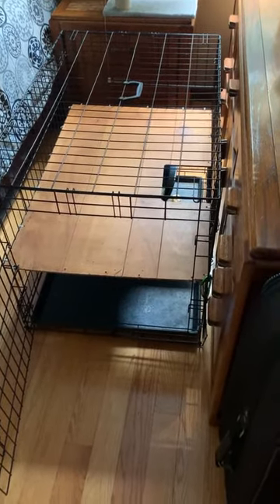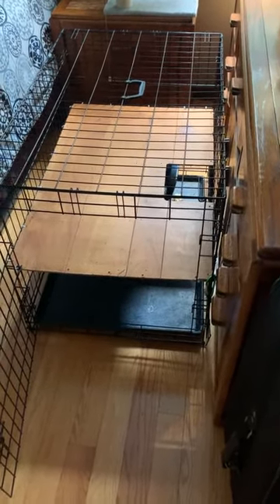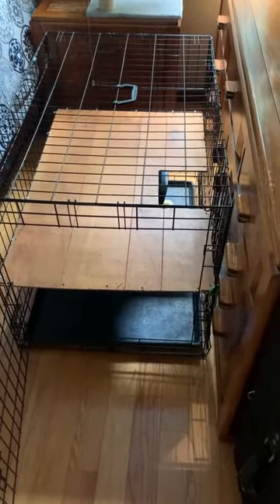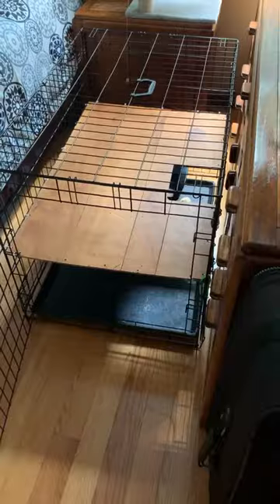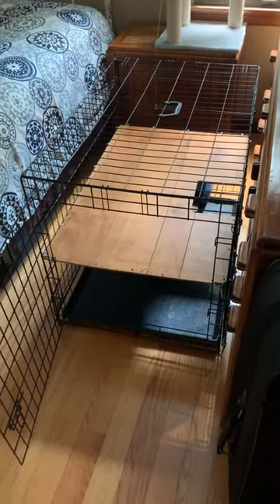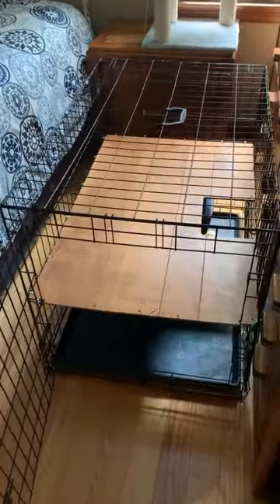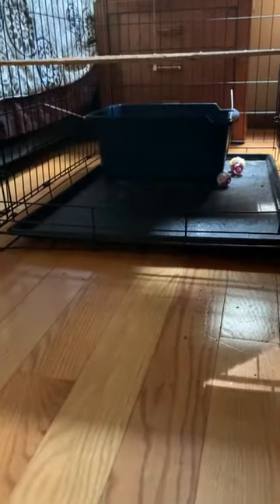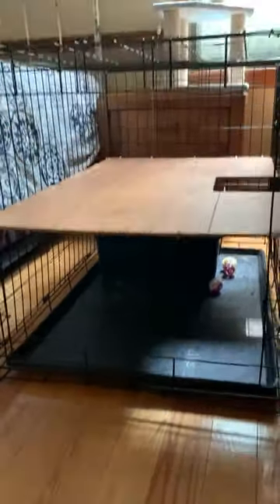Cat Travel Crate. Travel Cross Country with Cats. How to transport Several Cats in your car.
How to travel with cats or kittens. Extended Travel with cats or kittens. Inexpensive way to transport multiple cats.